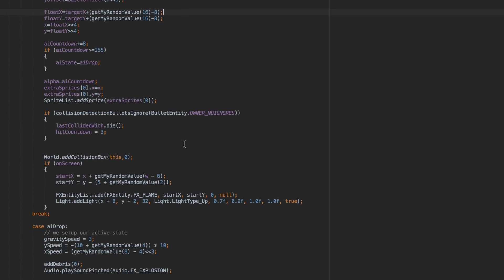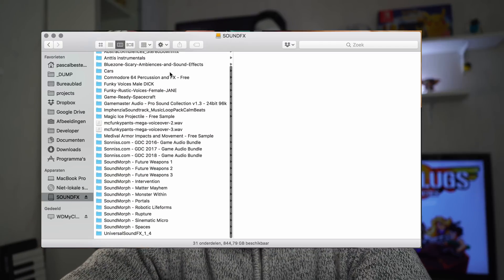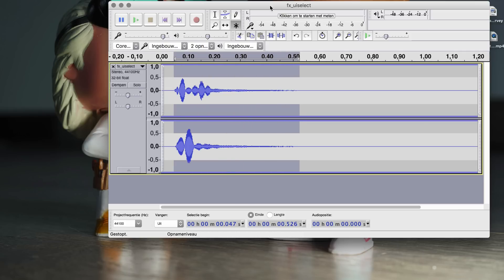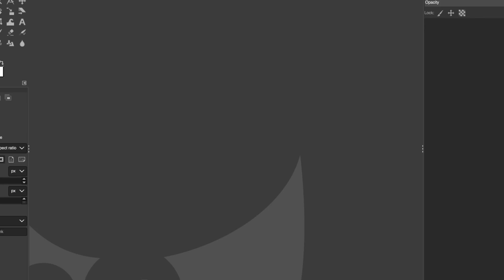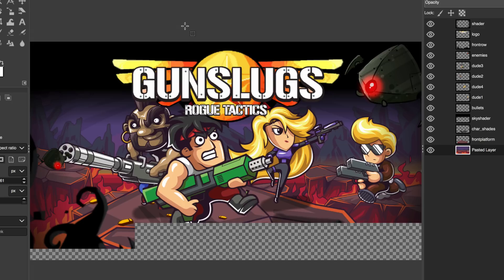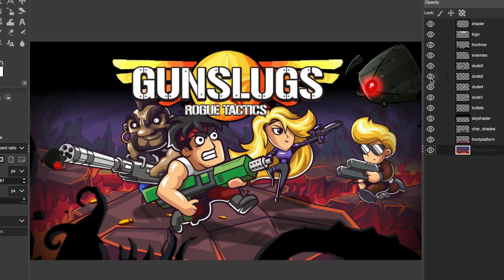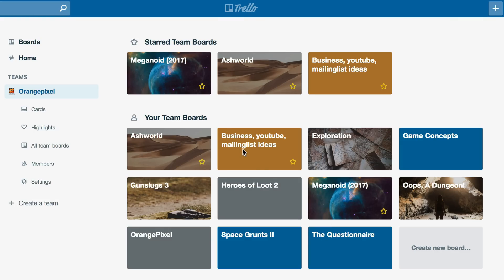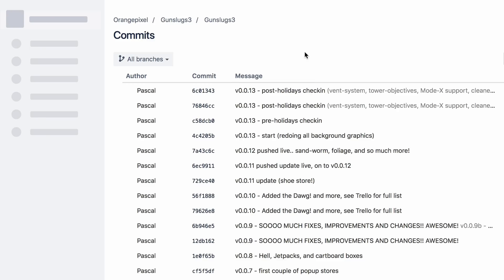My game development tools 2019 edition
Which tools do I use for my game-development and business things, 2019 edition!  Links for most stuff below: